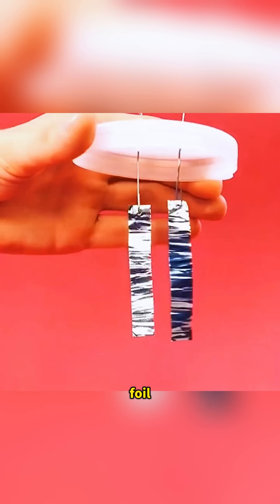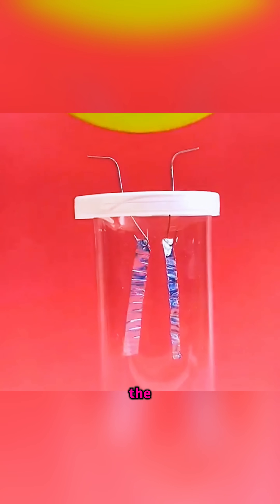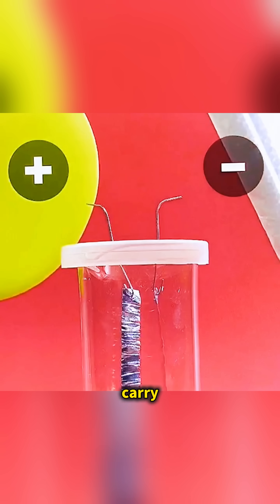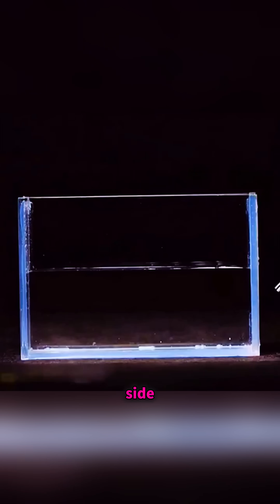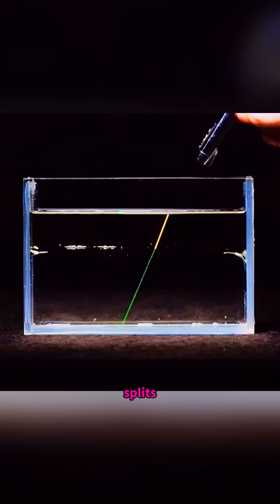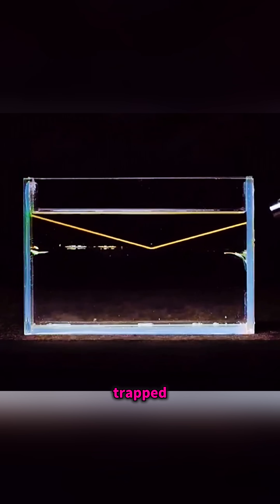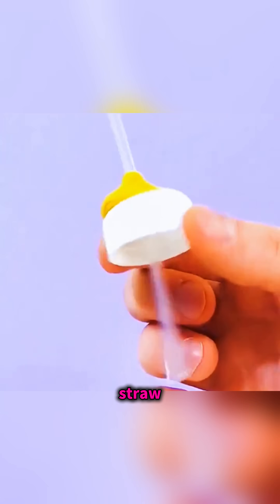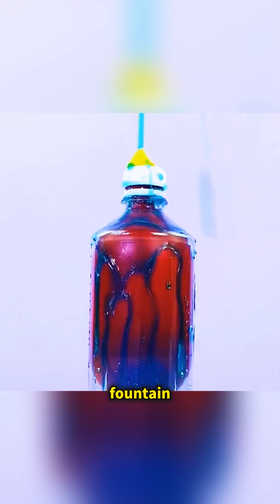The Hidden Power of Science Will Shock You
This video showcases a series of breathtaking physics and science experiments that reveal how powerful and mysterious everyday science truly is. From electric charges making aluminum foil repel and attract, to lasers bending through water and oil, to light being trapped inside liquid and forming glowing reflections, every scene is a visual surprise. The colorful fountain experiment and invisible gas extinguishing flames prove that not all powerful forces can be seen with the naked eye. These hands-on demonstrations are perfect for inspiring children to step away from their phones and experience the real charm of science through curiosity, discovery, and amazement.